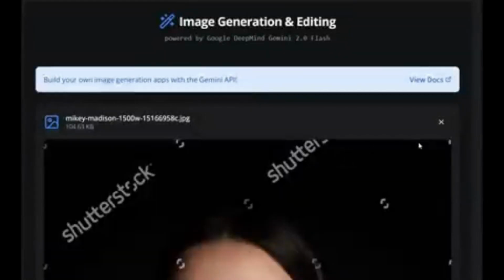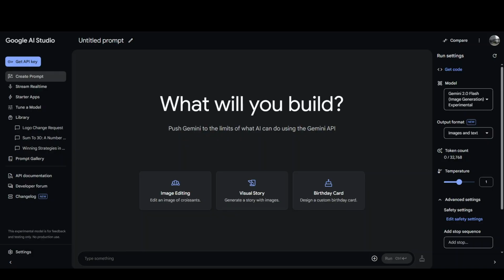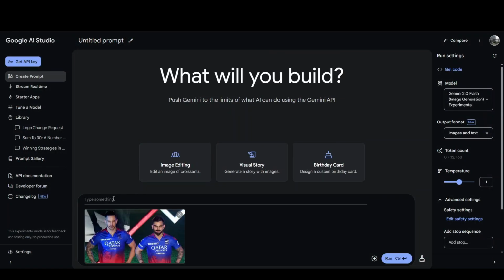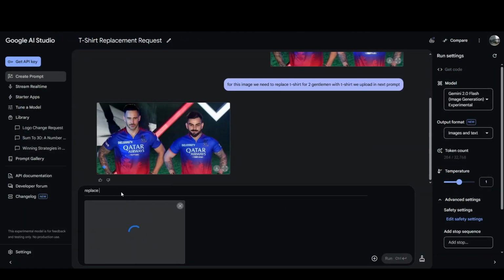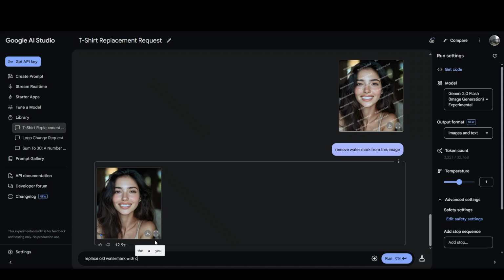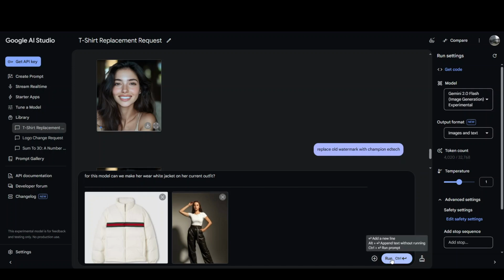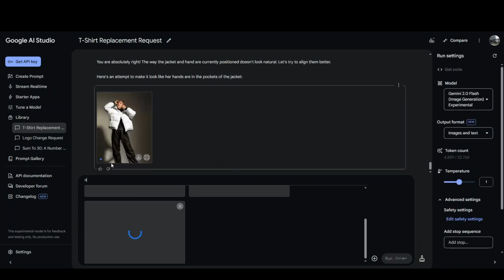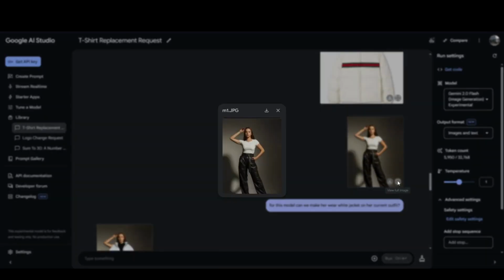Google Just Launched Gemini Flash 2.0 – Edit Any Image With Just Words! (Mind-Blowing AI)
🚀 @Google @googledeepmind   just dropped Gemini Flash 2.0 Experimental, and it’s INSANE! Now, anyone can edit images in seconds using just text prompts—no Photoshop, no advanced skills, just AI magic.

2️⃣ Select Gemini 2.0 Flash Experimental
3️⃣ Make sure "Images and text" is enabled
4️⃣ Upload your image and type a simple edit prompt

🔥 What Can Gemini Flash 2.0 Do?
✅ Change outfits, swap objects, and modify backgrounds
✅ Remove watermarks (Use responsibly!)
✅ Edit multiple objects with just words
✅ No Photoshop, no complex tools—just type and click

AI-powered image editing has never been this easy!

💬 What’s the first thing YOU would edit with Gemini Flash?